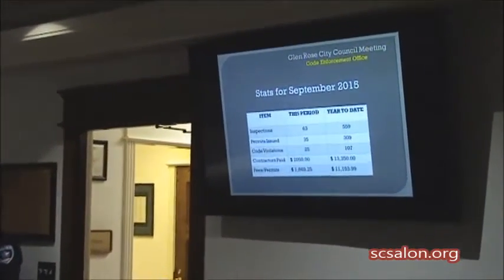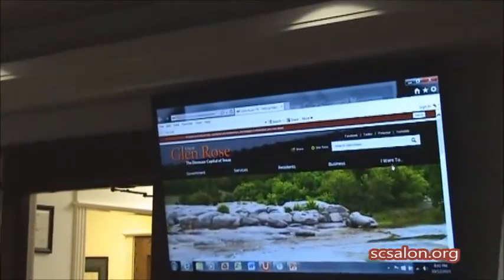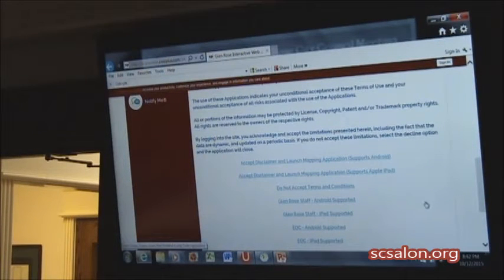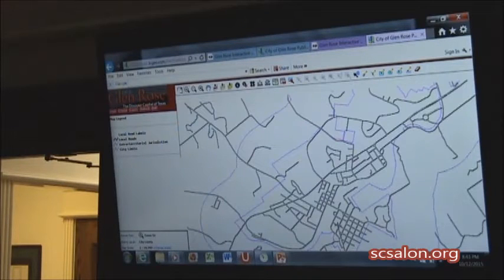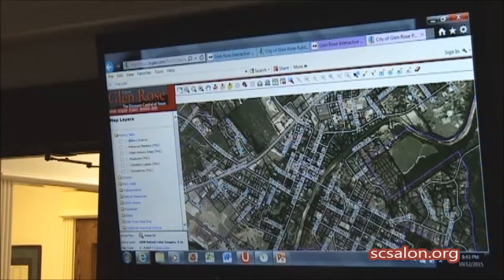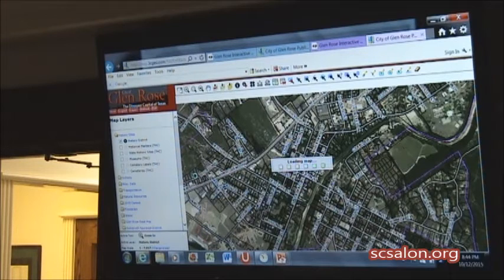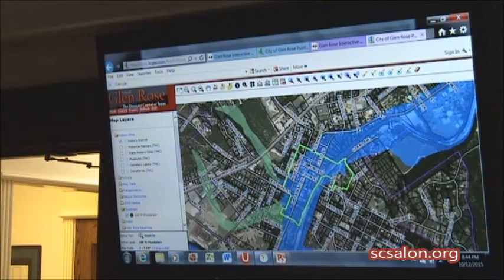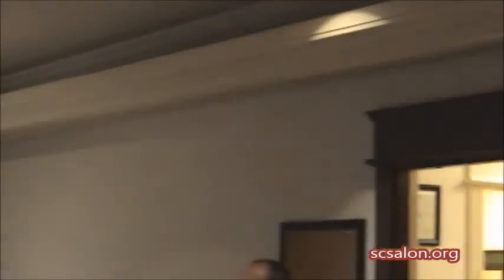Cool Map on City of Glen Rose website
from City of Glen Rose Town Council meeting 10/12/2015